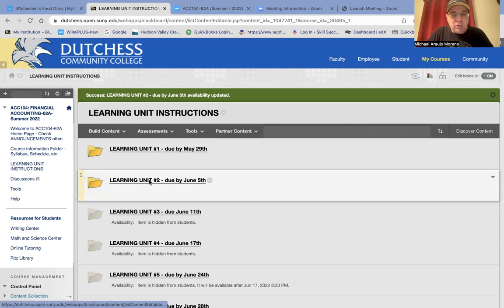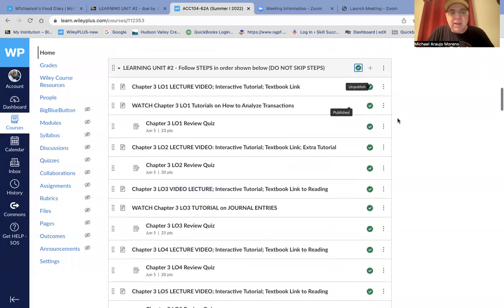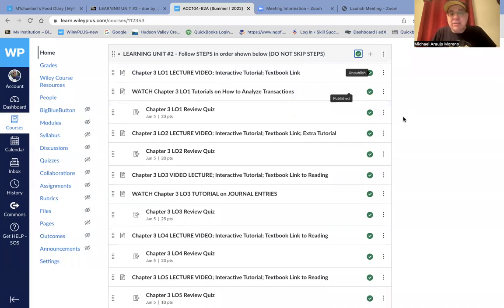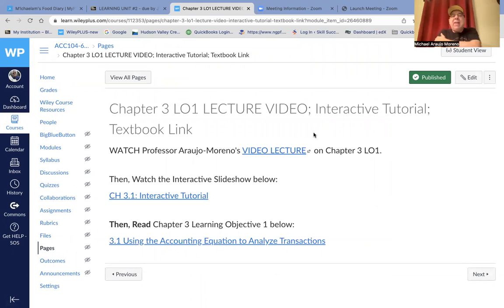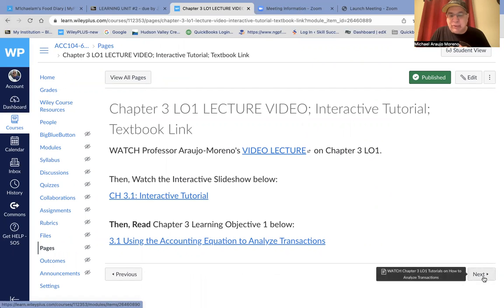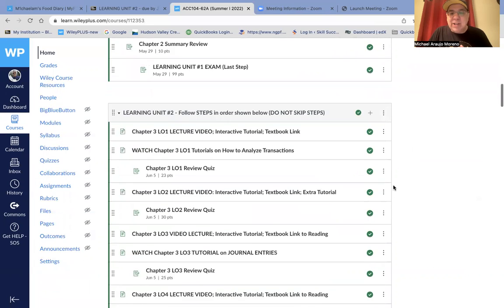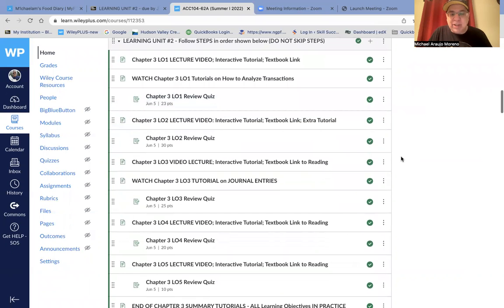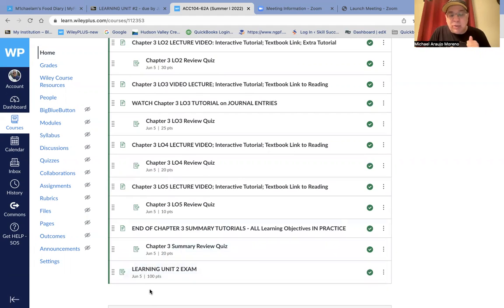ACC104 Learning Unit #2 Video Instructions - Summer 2022